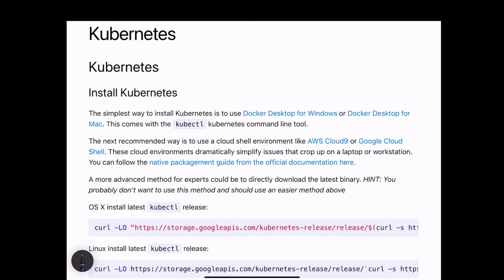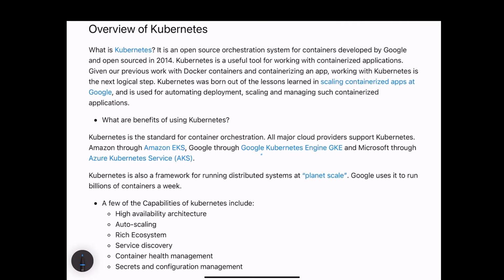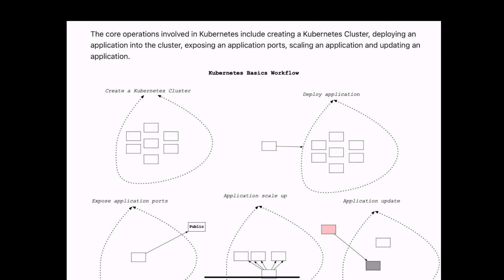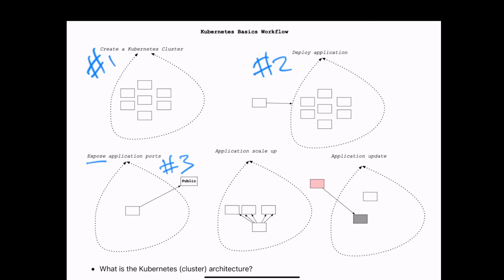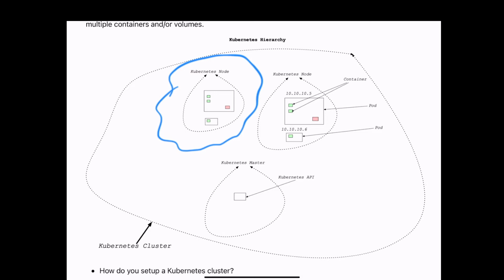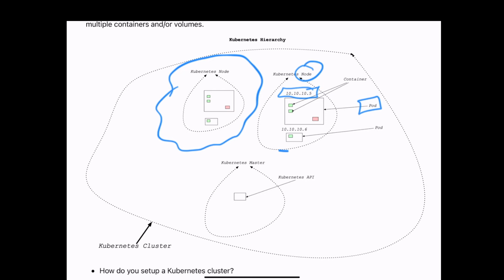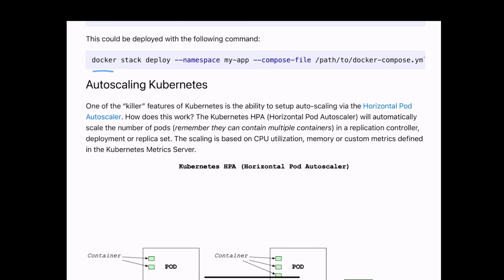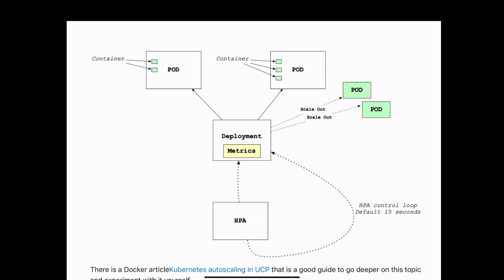Overview of Kubernetes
An overview of Kubernetes If you enjoyed this video, here are additional resources to look at: